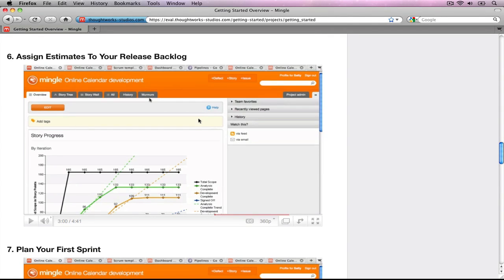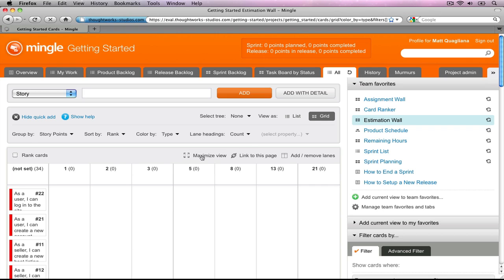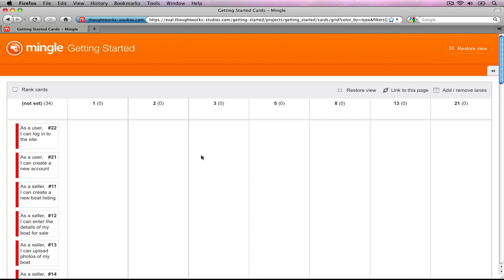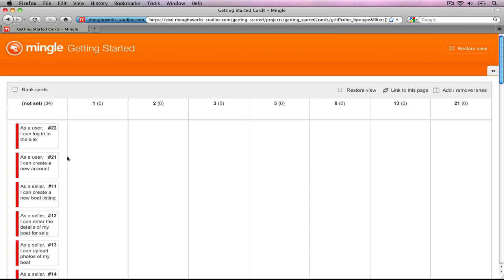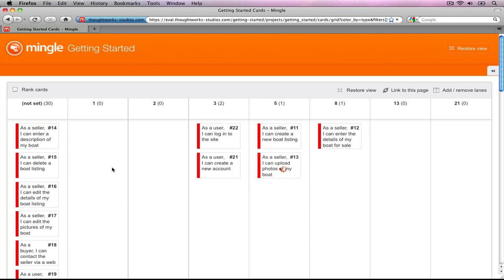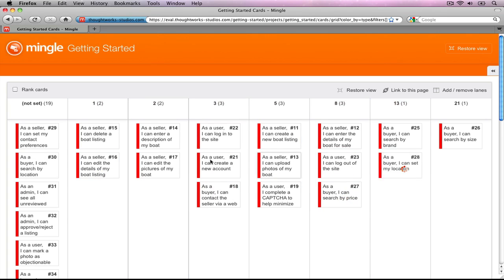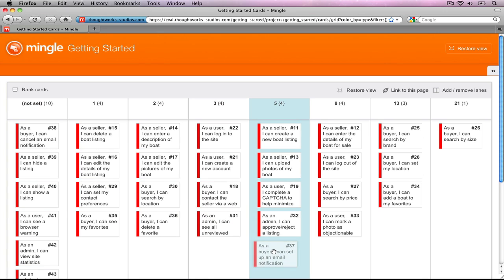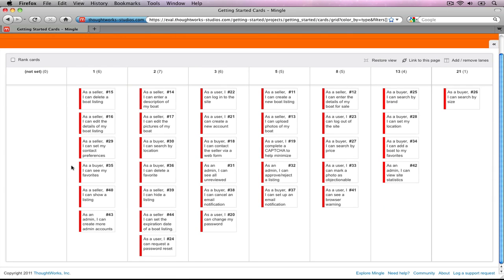6 - Assign Estimates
6th in a series of videos explaining how to set up a Mingle project.